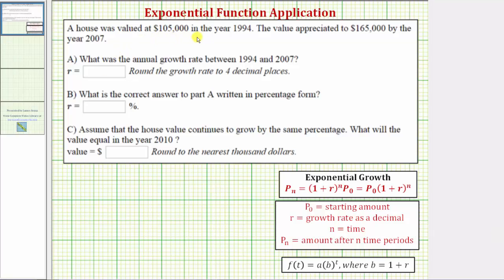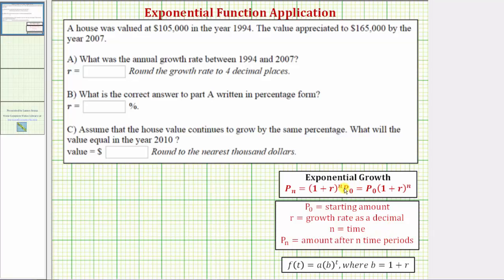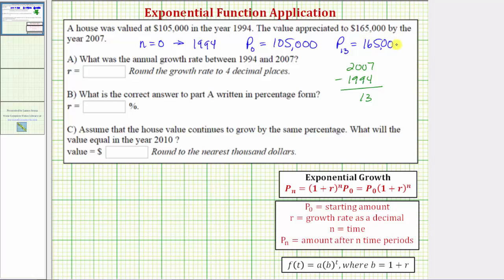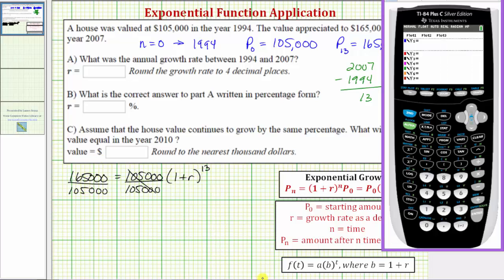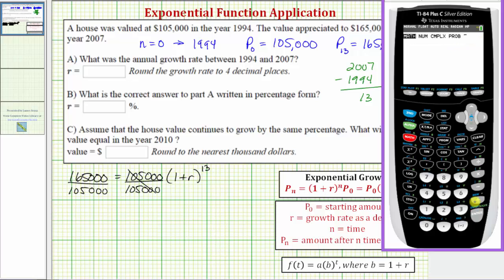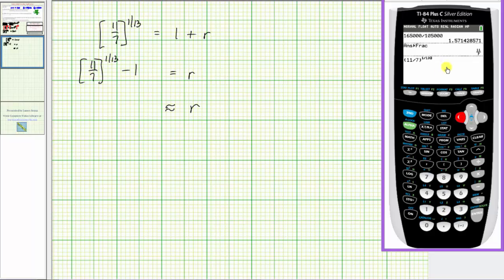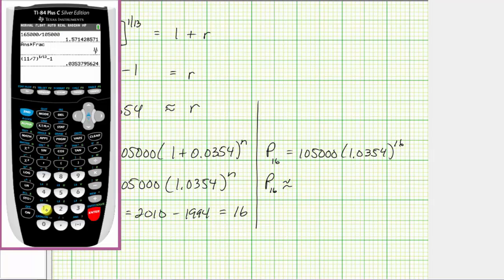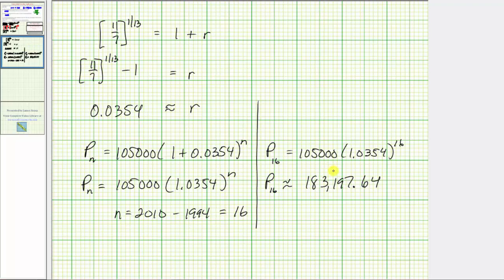Ex: Find Exponential Growth Rate and Make Prediction of a Future Home Value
This video explains how to determine an exponential growth rate from data and then make a prediction about a future value.